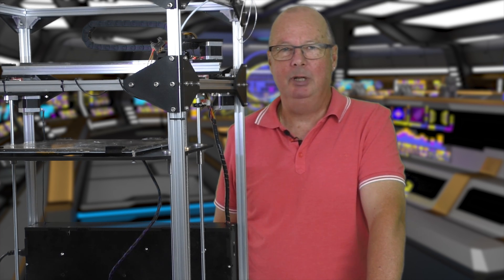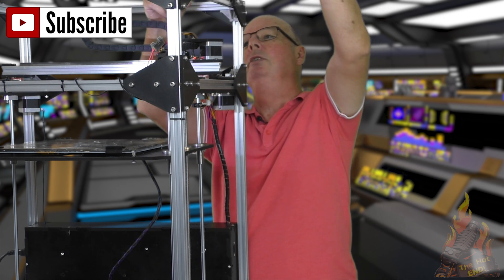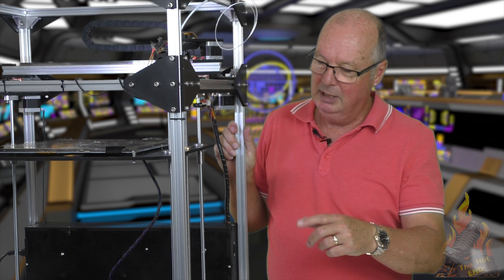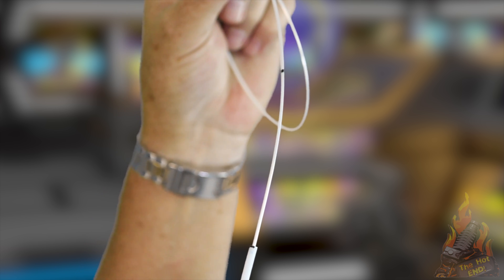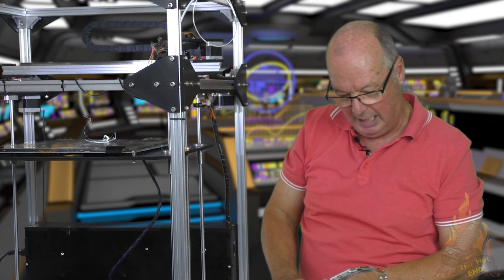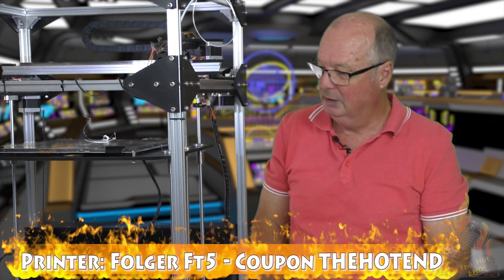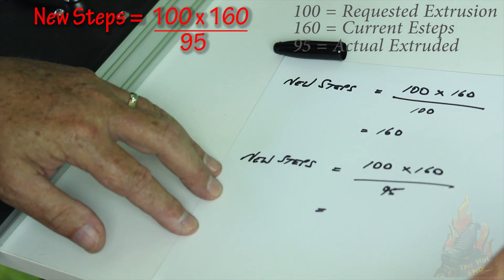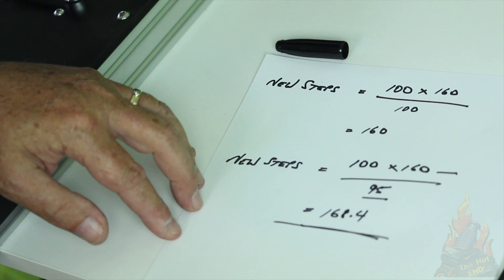How to Calibrate the Extruder E-steps on your 3D Printer 🔧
This is part of our back to basics series.

In this video John will go through the process of testing your e-steps for your extruder. He then goes through the maths how to get the exact e-step for your printer! Leading to Much better printer without under or over extrusion.

Part two will be applying our newly found values in smoothieware and marlin.

▼▼ Postage Details ▼▼
AUSTRALIA